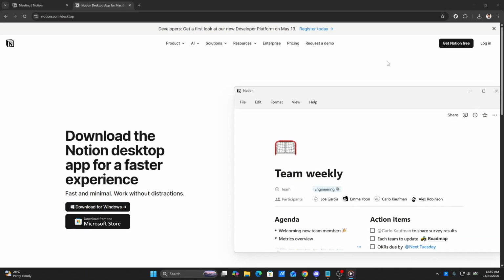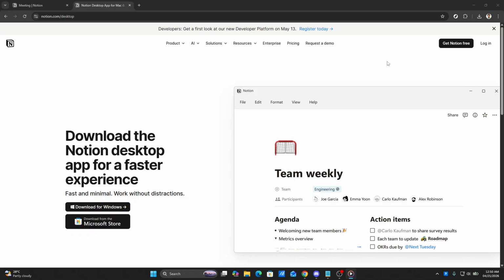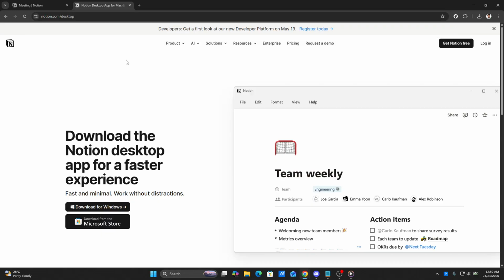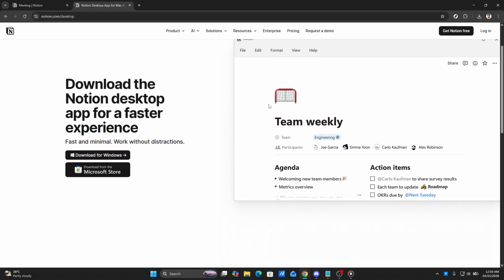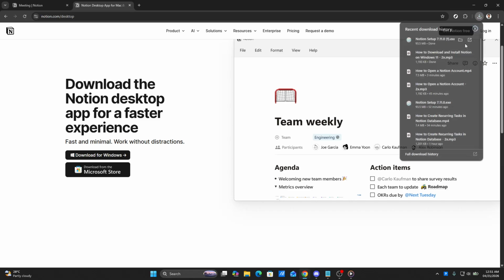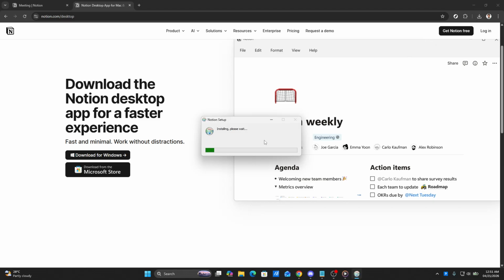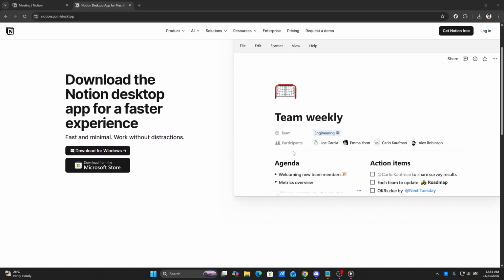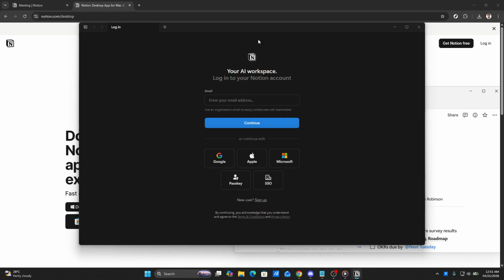How to Download and Install Notion on Windows 11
In this video, I’ll show you how to download and install Notion on Windows 11.

The method is very simple and clearly described in the video. By following all the steps, you’ll easily learn how to download and install Notion on your Windows 11 computer.